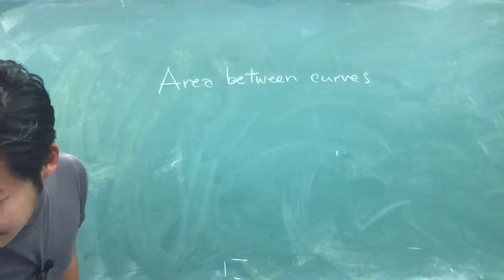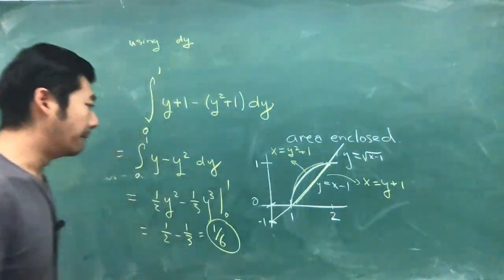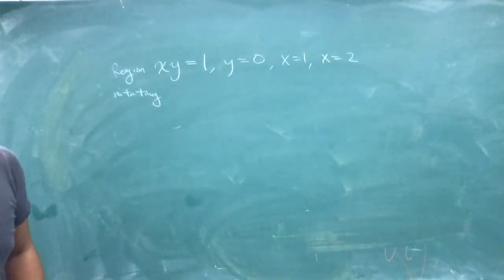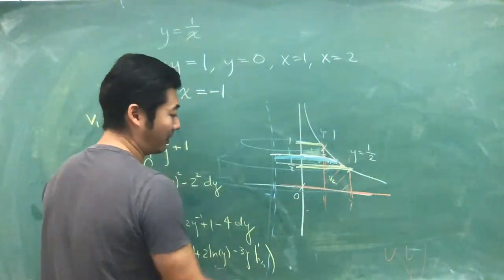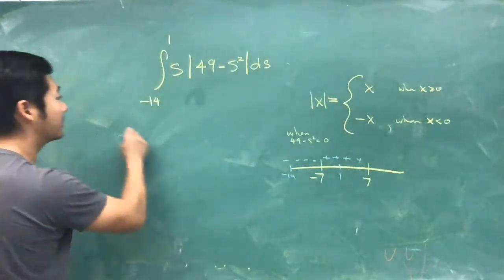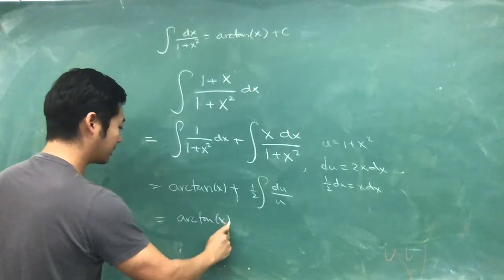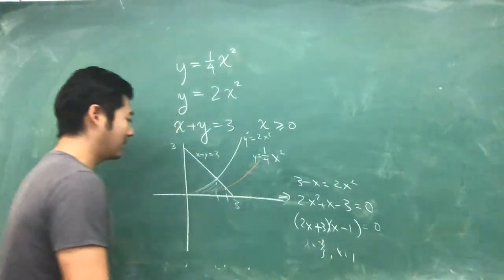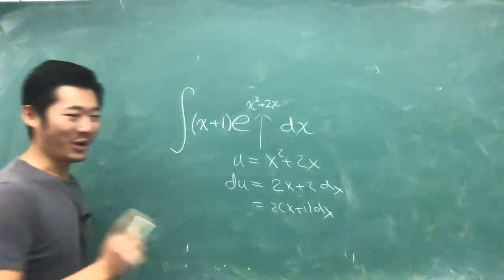Math 2B Review Session